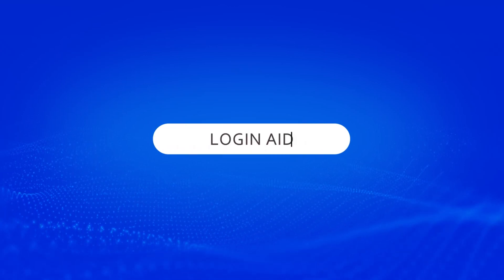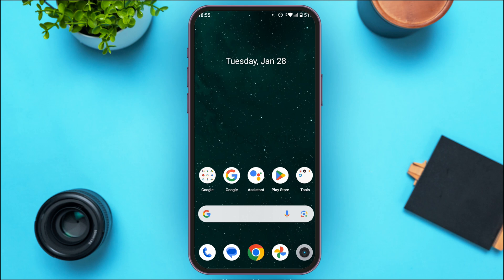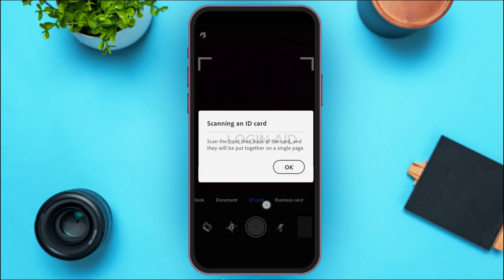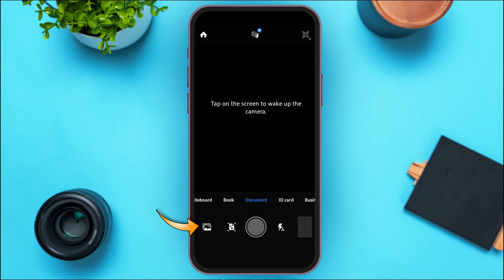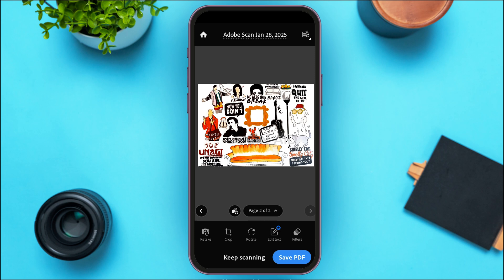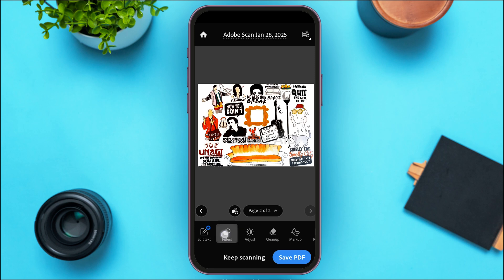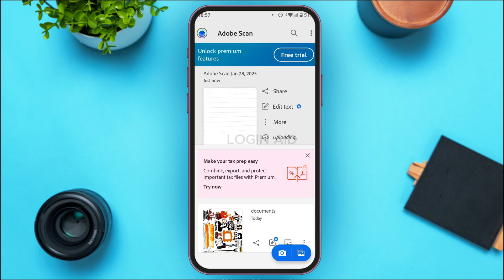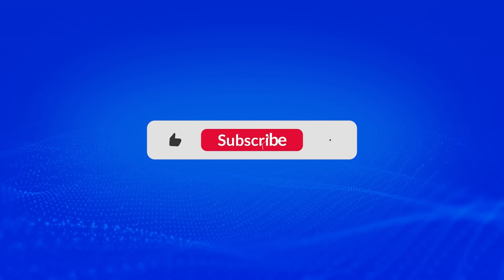How To Create PDF In Adobe Scan App 2025 | Adobe Scan PDF Creation Tutorial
Creating a PDF from scanned documents using Adobe Scan is quick and simple. In this video, we’ll guide you through the process of scanning your documents and converting them into high-quality PDFs. Whether you're scanning contracts, receipts, or personal notes, Adobe Scan allows you to easily turn physical papers into digital PDFs. Watch the tutorial and start converting your documents today!